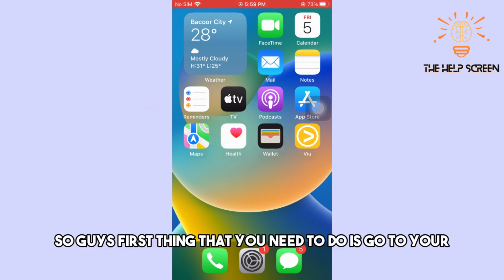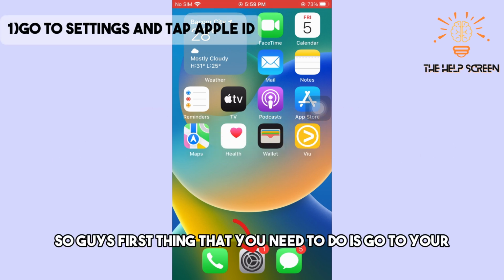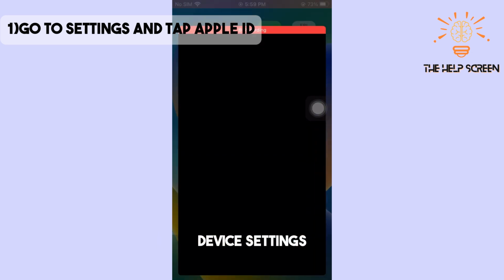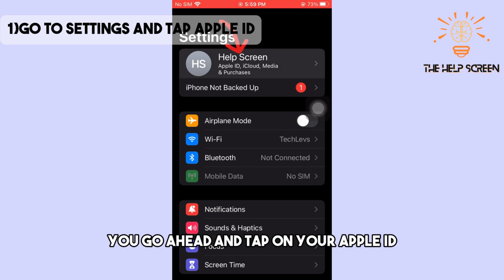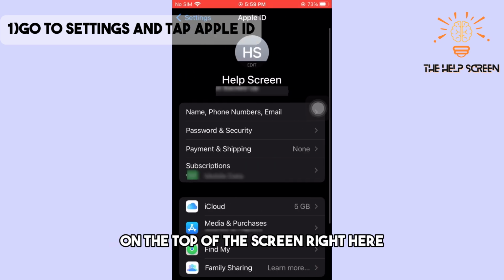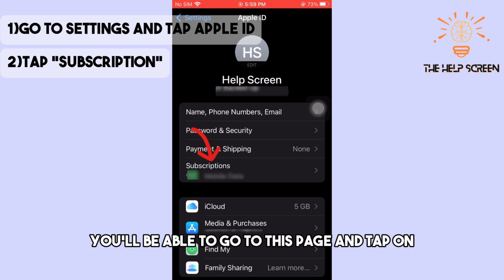How to Cancel Bumble Subscription (Step-by-Step Guide)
In this tutorial video, I will quickly guide you on How to Cancel Bumble Subscription   So, make sure to watch this video till the end. We try to be responsive to as many questions as possible.